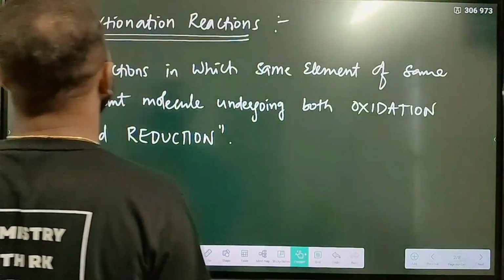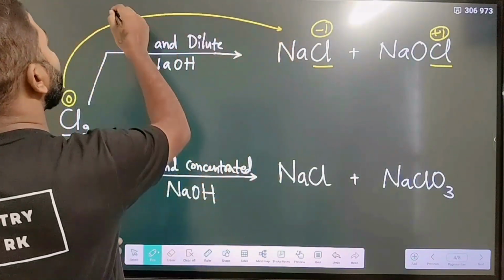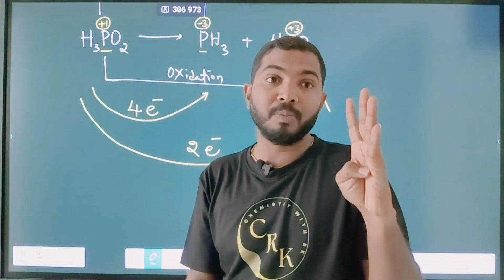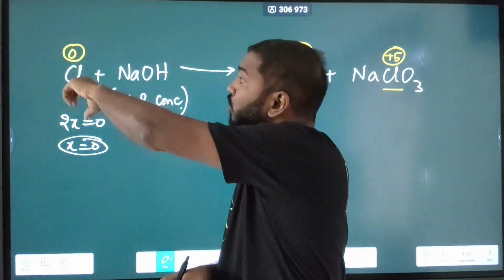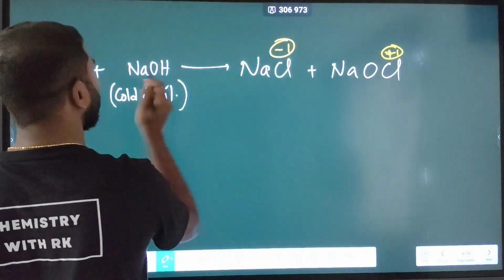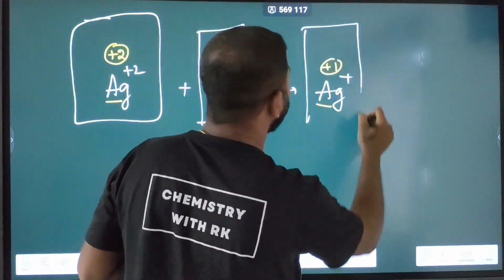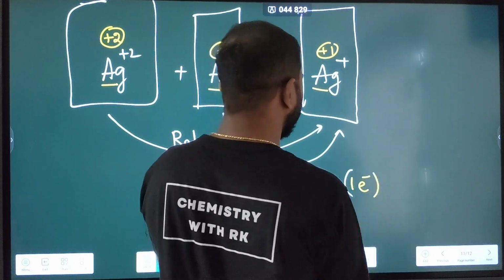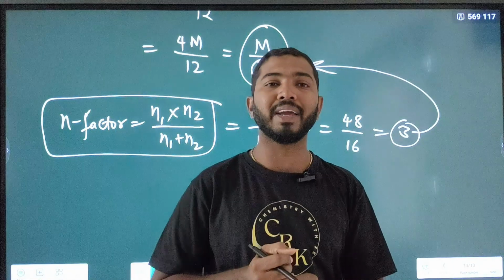Equivalent Weights for Disproportionation and Comproportionation reactions